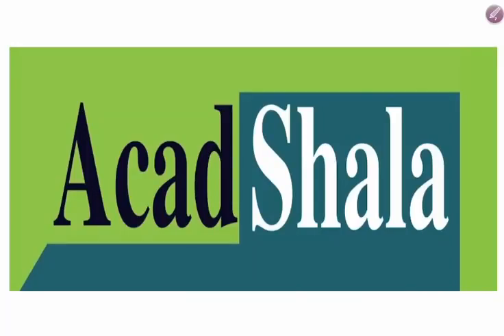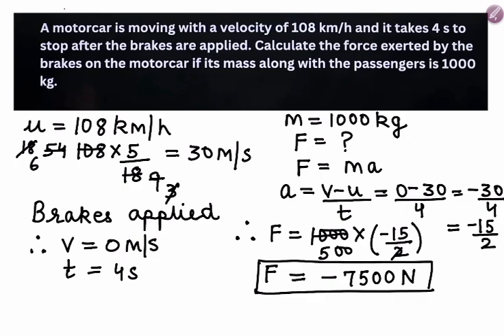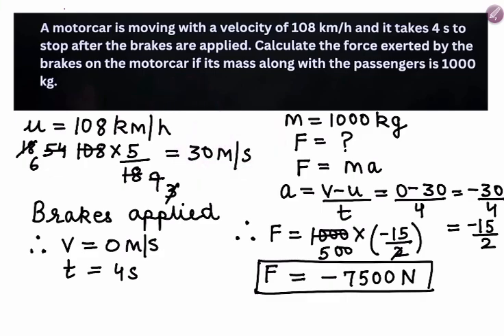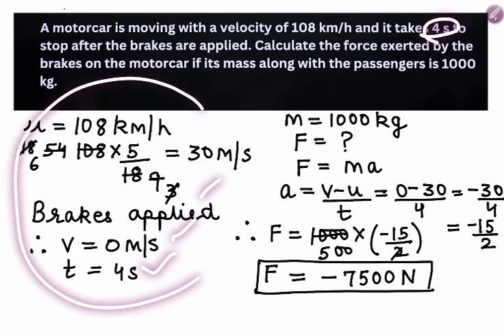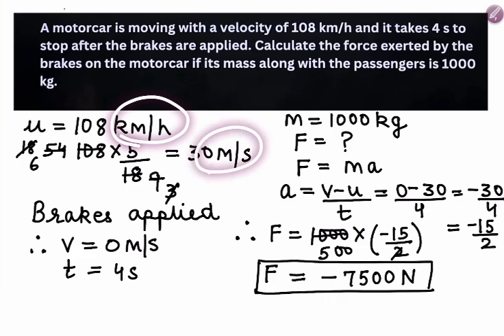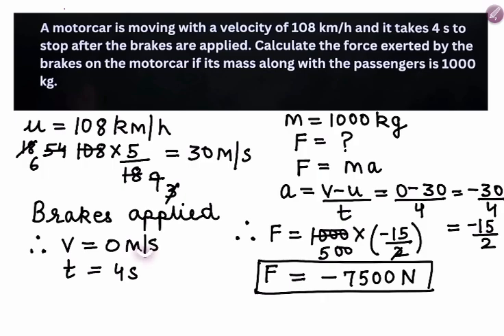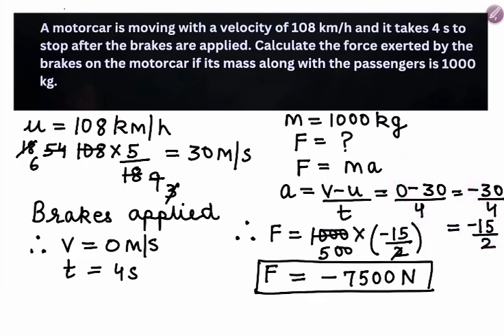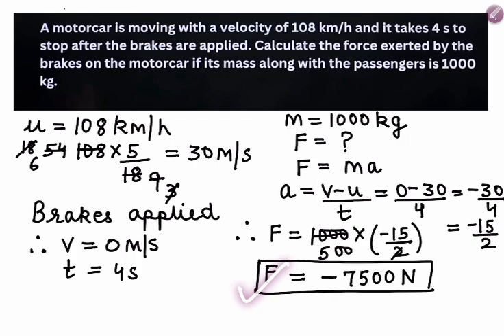Force and laws of motion|Numerical 3|class9|AcadShala|cbse